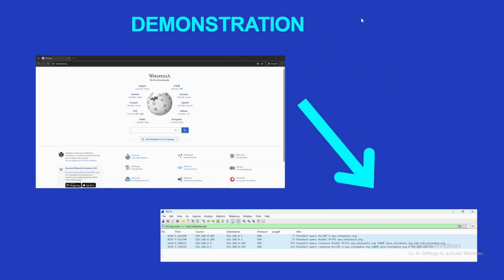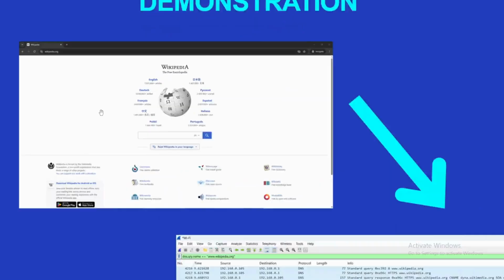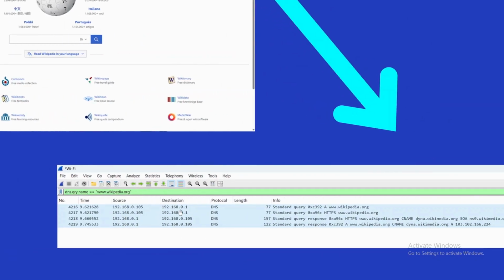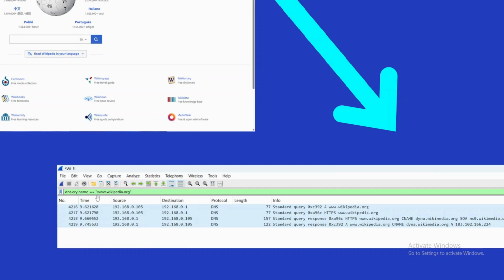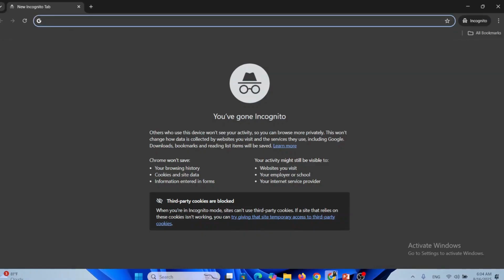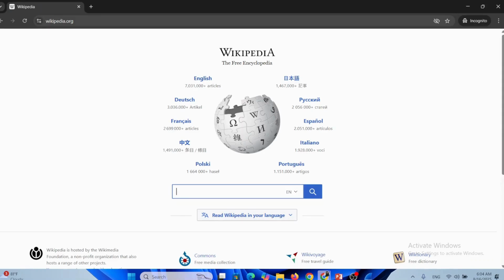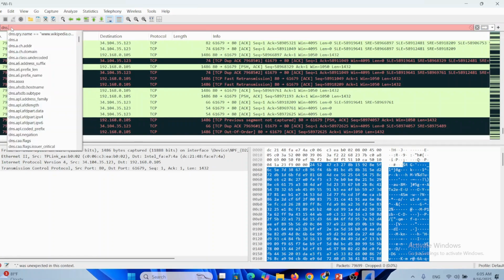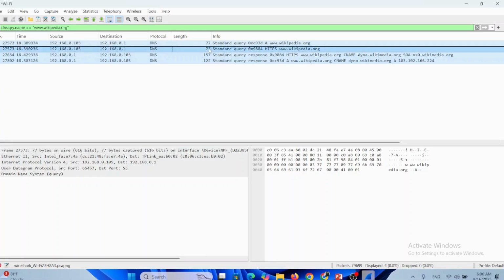Introduction to wireshark and one simple demonstration🤔